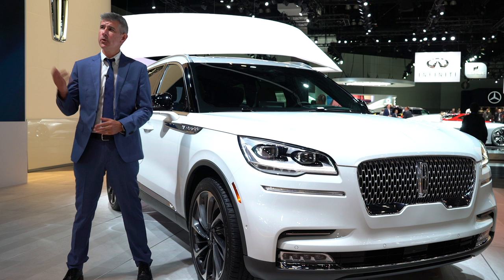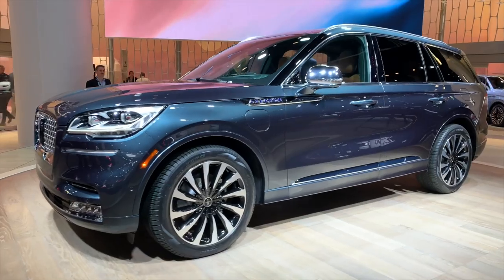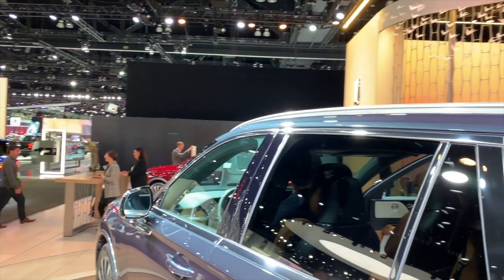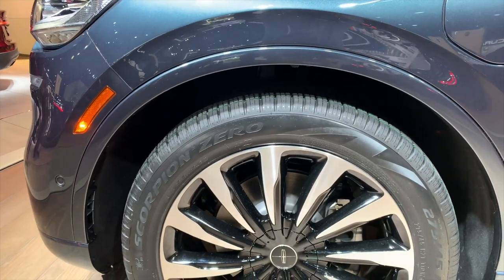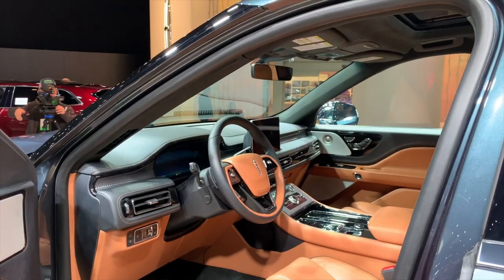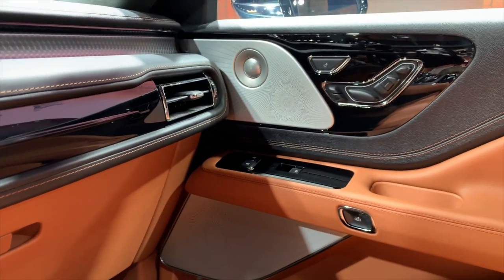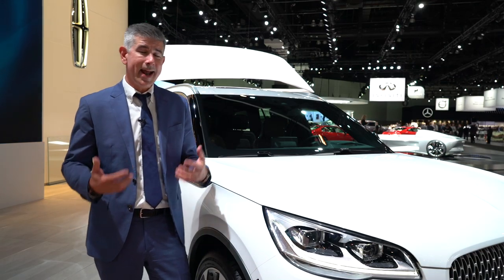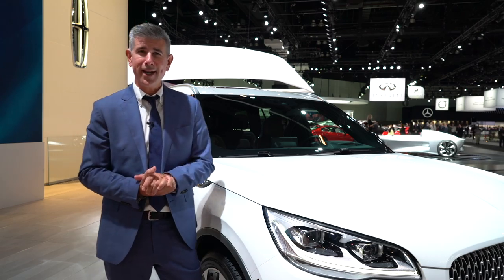2020 Lincoln Aviator: LA Auto Show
Lincoln hopes its new Aviator SUV will follow in the very popular footsteps of its bigger sibling, the Navigator.